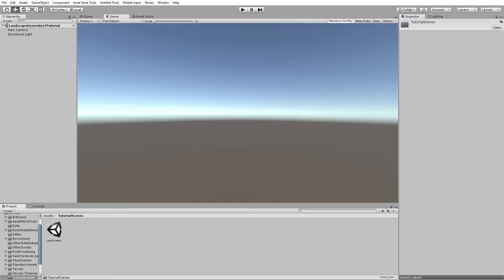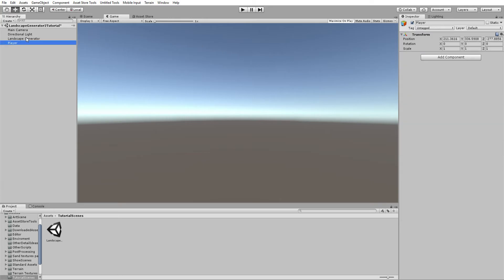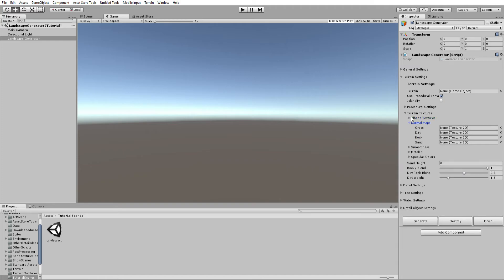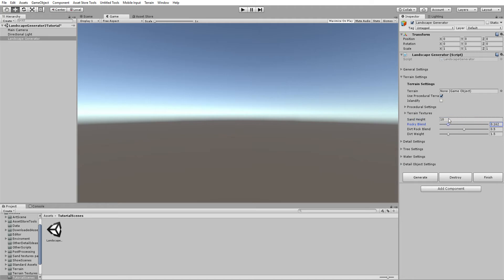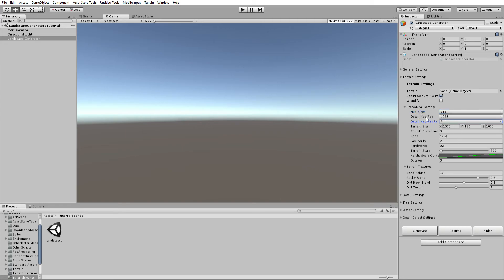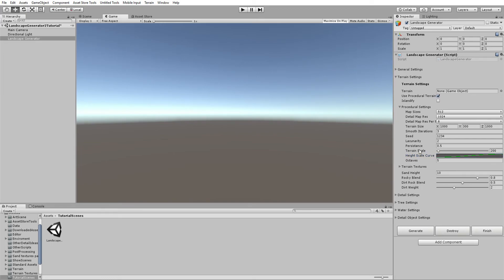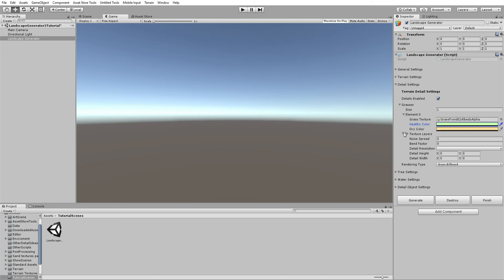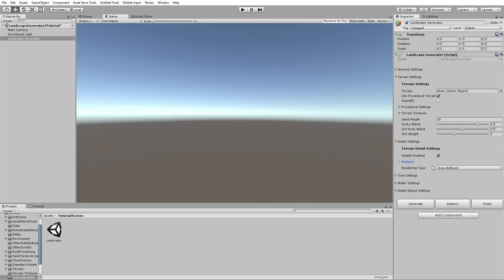Landscape Generator 2 Tutorial 1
The first tutorial for the new landscape generator.